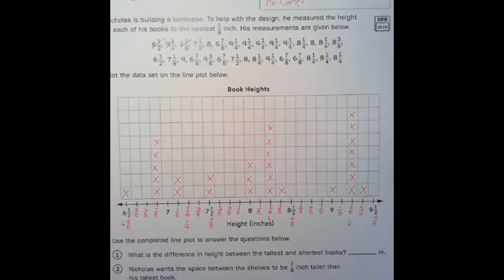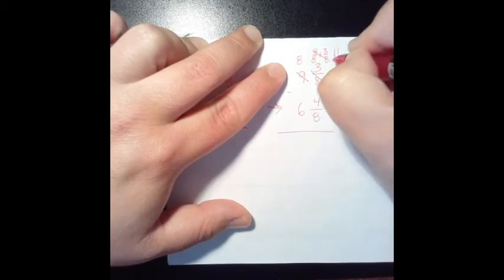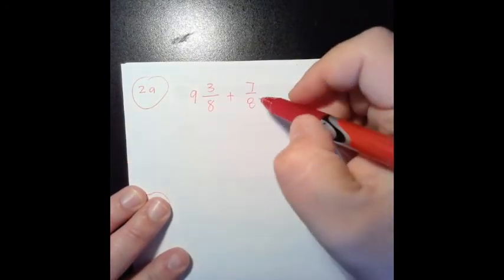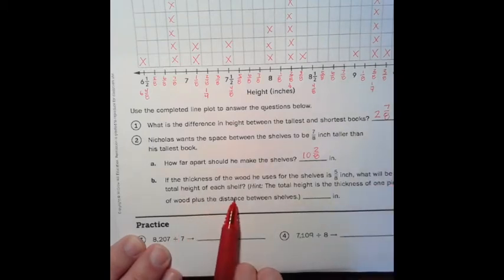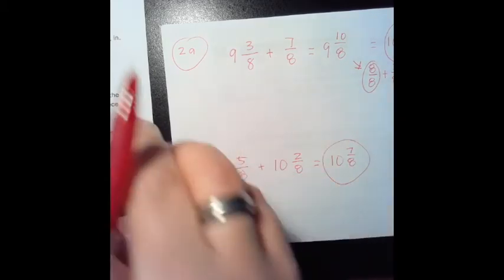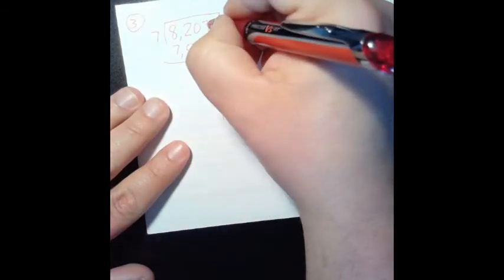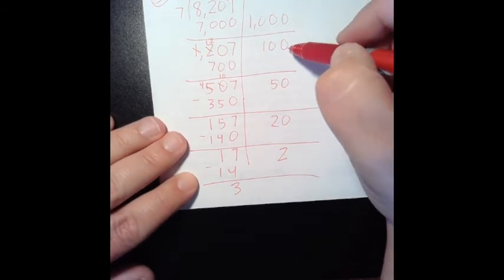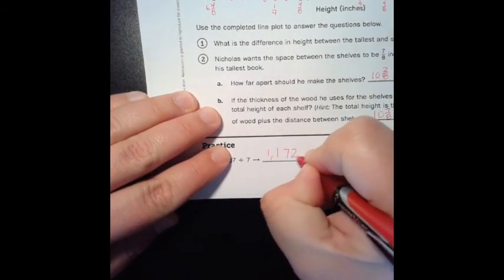Math Homework 8.5